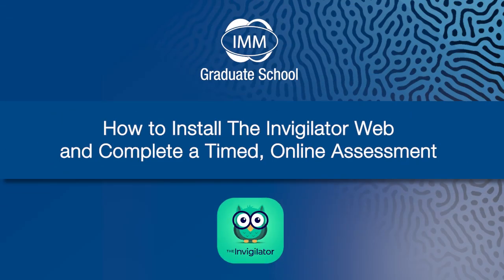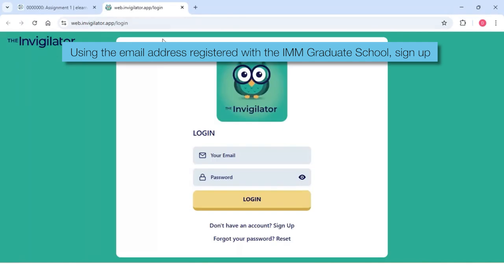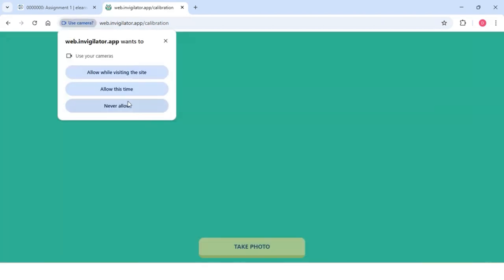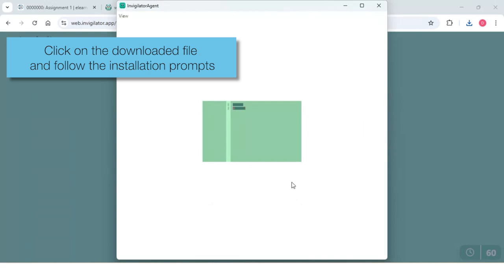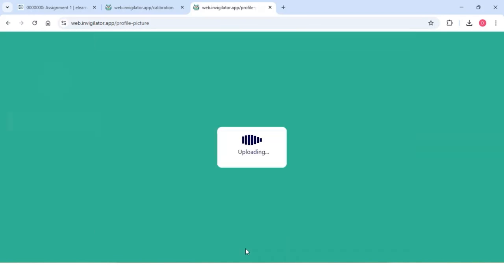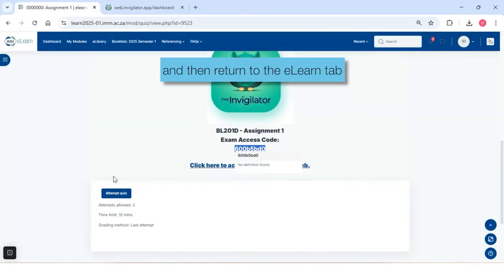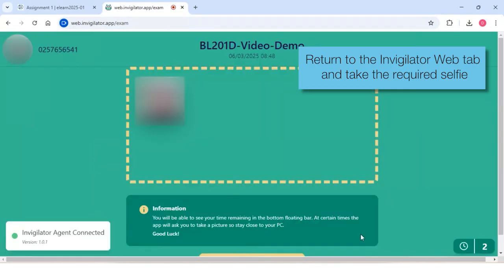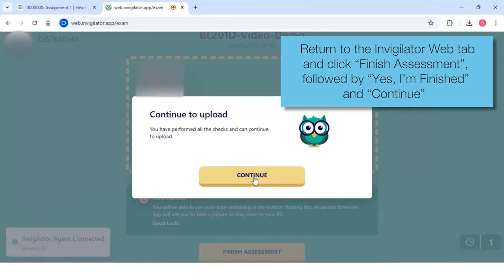How to Use The Invigilator Web for Your Online IMM Graduate School Assessments 📚✅ [2025]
IMM Graduate School students can ensure a hassle-free and seamless online assessment experience! 🎓

Follow this step-by-step guide to install and use The Invigilator Web and App for your timed assessments and ensure the integrity of your work.  ✅💡

For more details, visit the Invigilator App or check the eLearn platform.